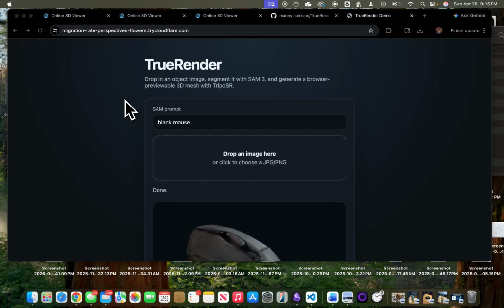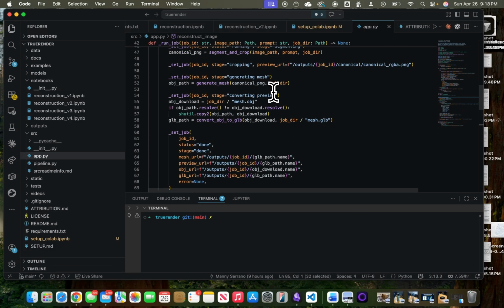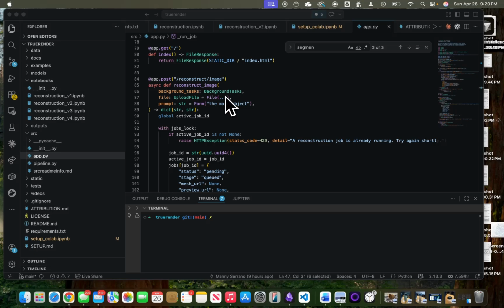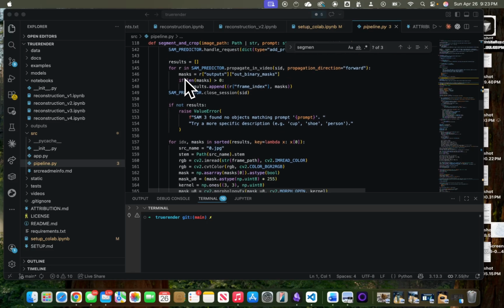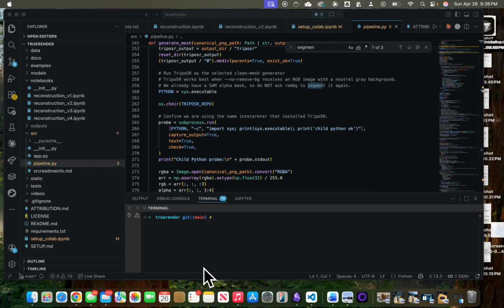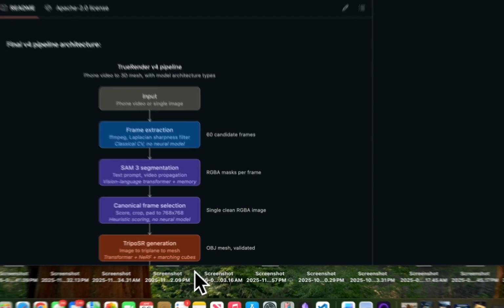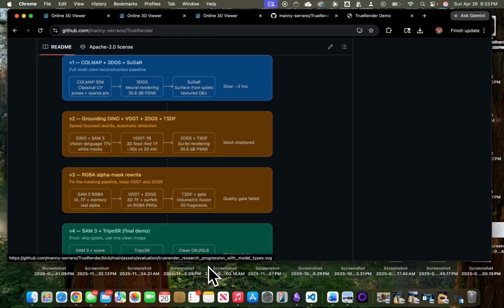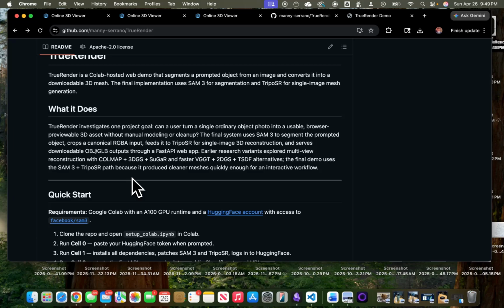TrueRender - Technical Walkthrough for COMPSCI 372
TrueRender converts ordinary images and phone videos into production-ready 3D meshes using an applied ML pipeline — no manual 3D cleanup required. This walkthrough covers the full system architecture (FastAPI + SAM 3 + TripoSR), the research progression from v1 to v4, and the engineering decisions that made the difference between a cool experiment and a tool that actually works.